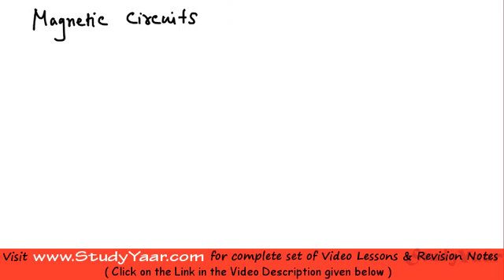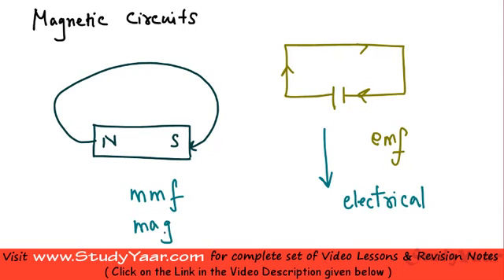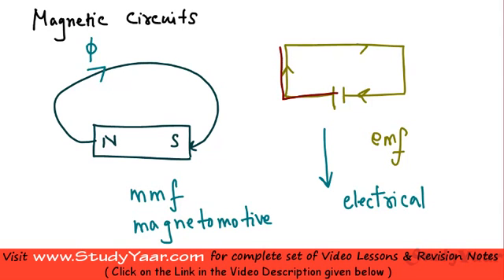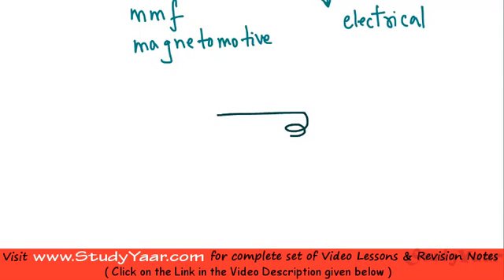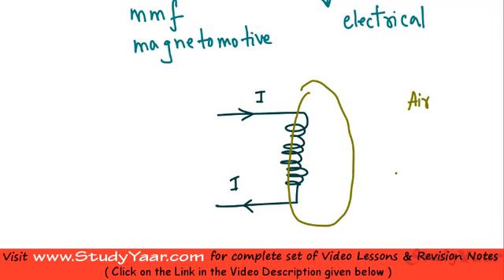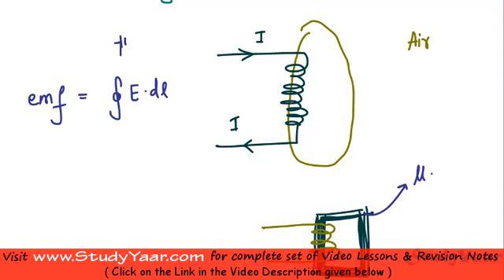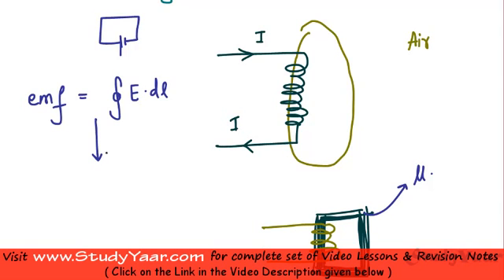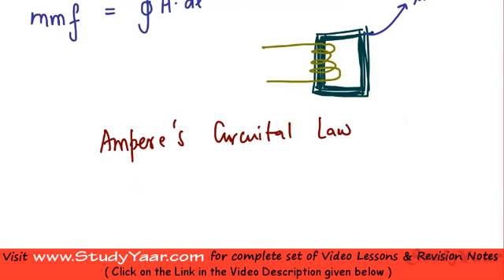Magnetic Circuits : Theory and Solved Problems on MMF, Reluctance, Permeance & Laws Magnetic Circuit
Magnetomotive Force, Magnitude of mmf, Reluctance and Permeance, Laws of Magnetic Circuit, Numericals on Magnetic Circuit